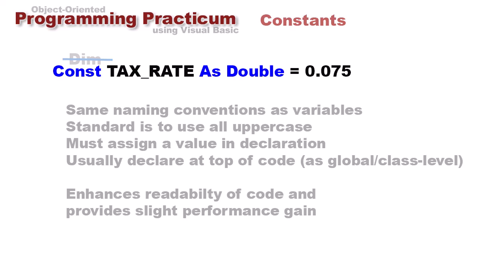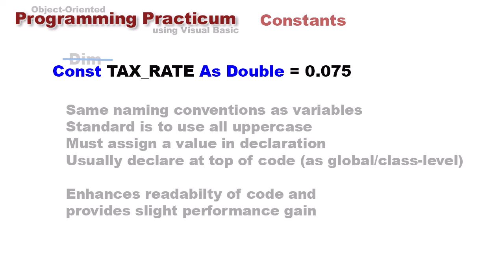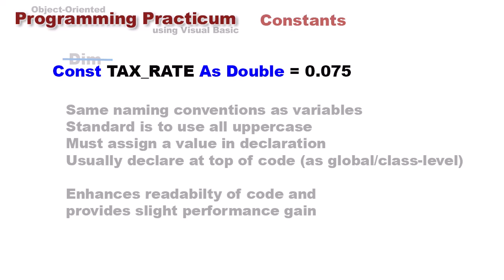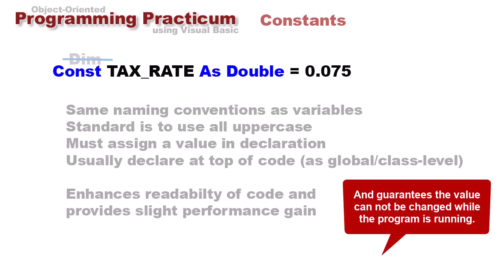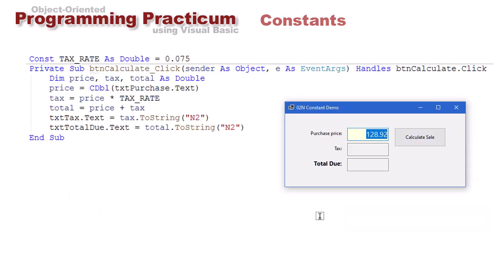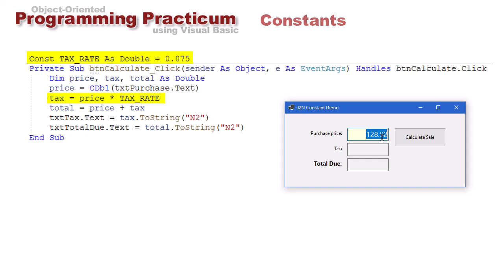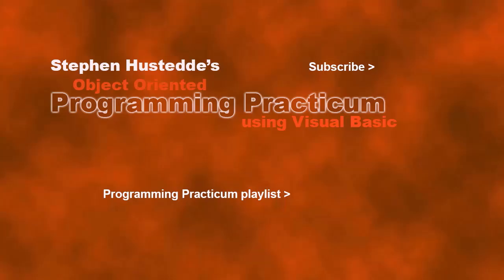OOP Programming (VB) - 02M - Constants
Object-Oriented Programming (VB) - 02M - Constants
Constant are like variables, but their contained value never changes. In VB, we use the 'const' keyword in declaring them.